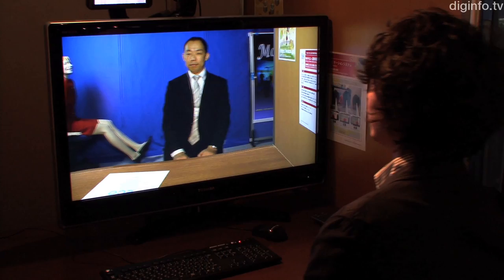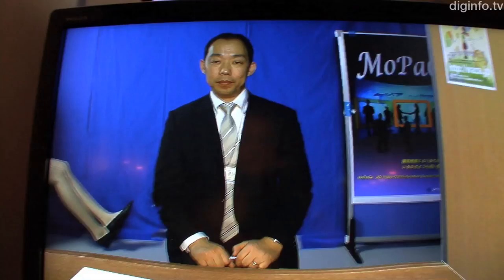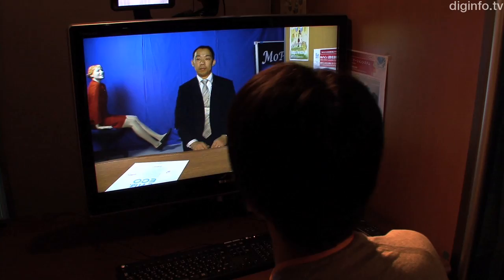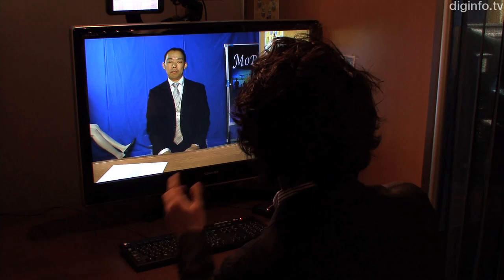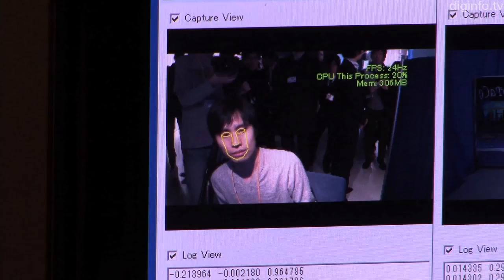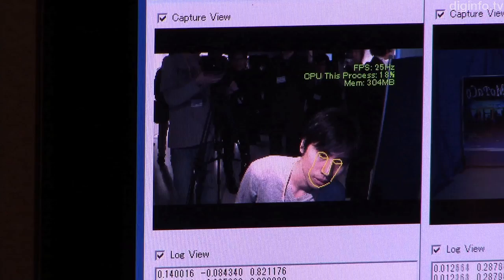3D Video Communication System - NTT MoPaCo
10/3/2011

NTT
MoPaCo